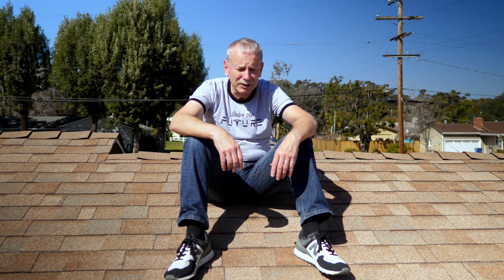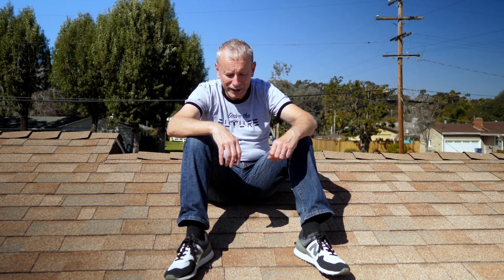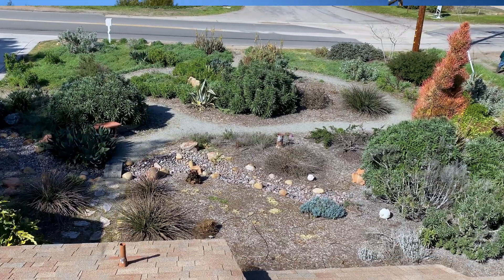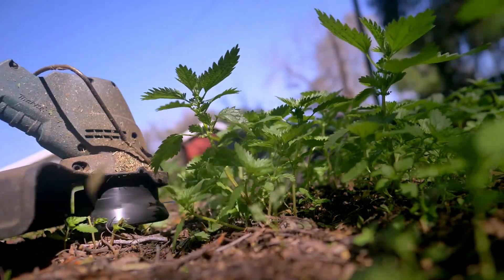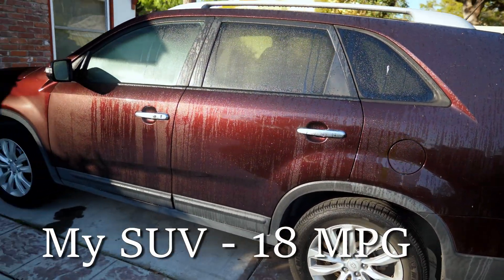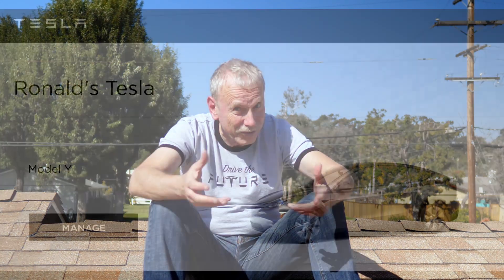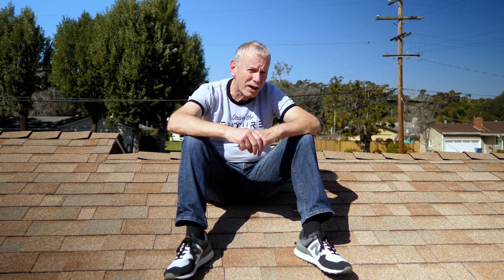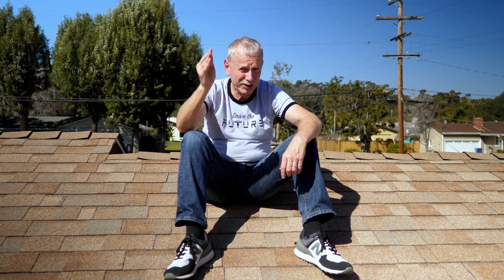About Grandpa Ron and his EV Quest for a Model Y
I'm a retired mechanical engineer with an interest in Clean and Quiet technologies such as Solar, Electric Vehicles such as my Ebike and a Tesla Model Y (on order) I'm pretty excited to see what the future holds and want to get ready for what it has to offer.